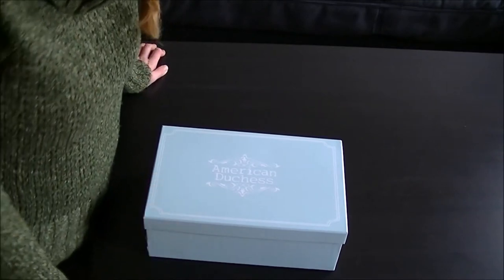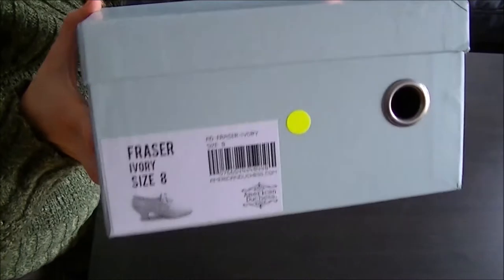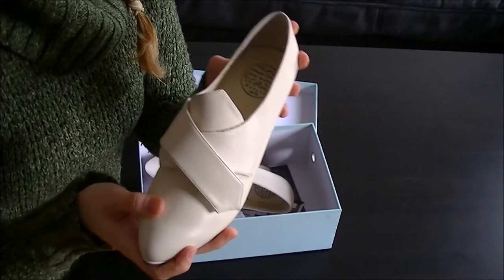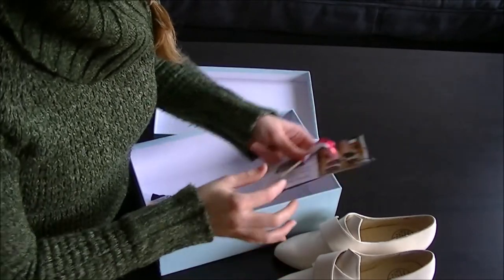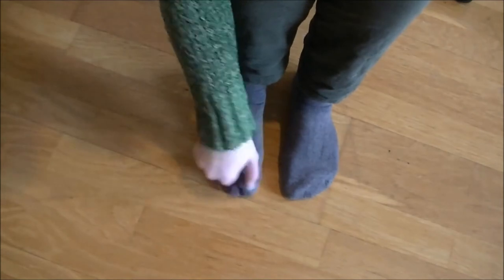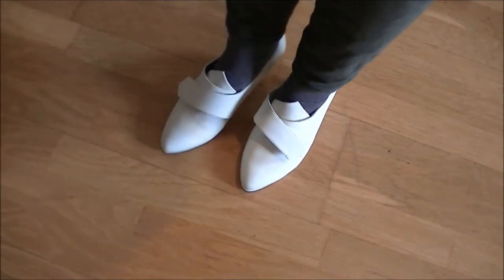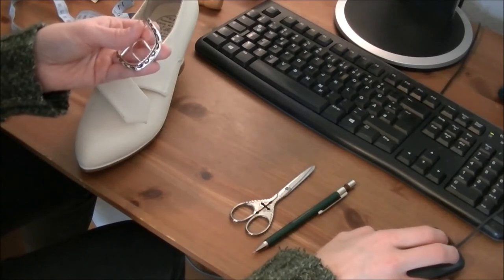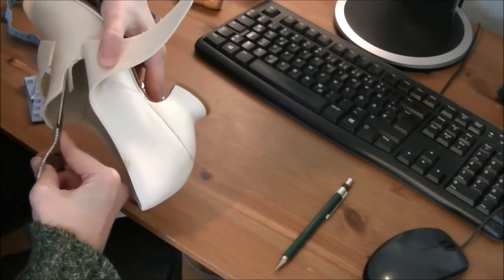American Duchess 18th Century "Fraser" Shoes with "James" Shoebuckles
Sorry if this is rather long and somewhat out of focus. I felt like cutting too much of my struggle was a bit dishonest and I didn't notice the camera wasn't quite aiming in the right direction. There isn't any opportunity for reshoots if you only have one try.